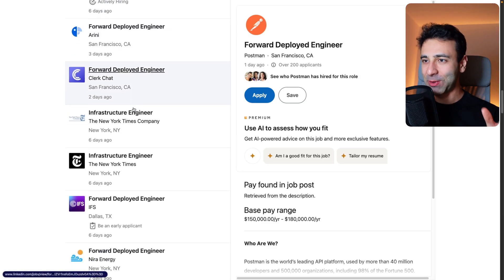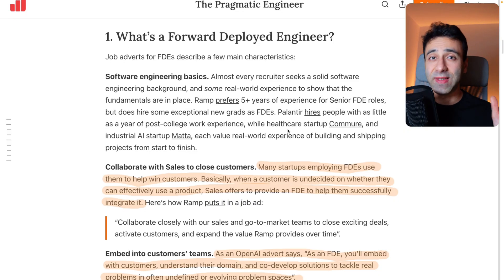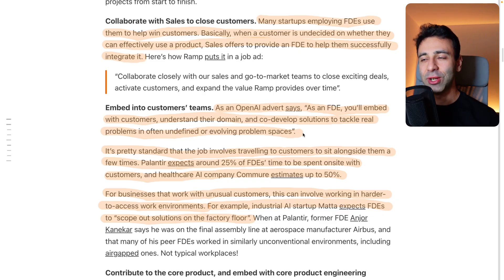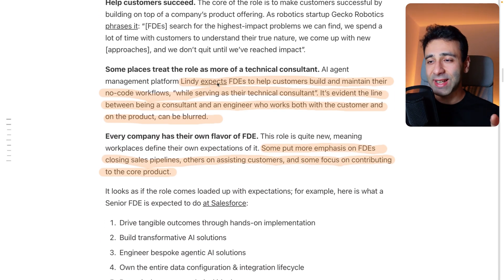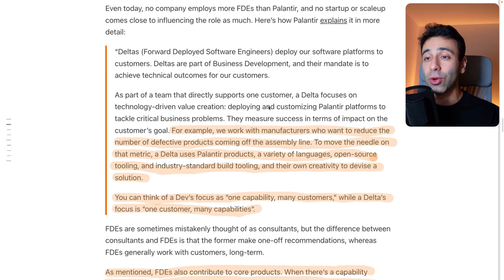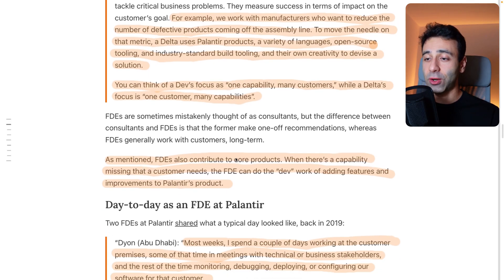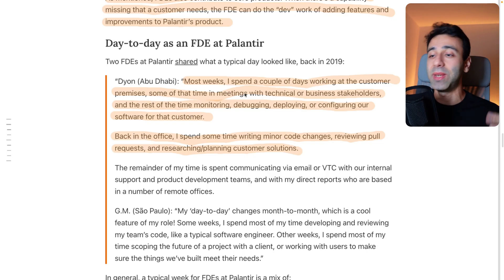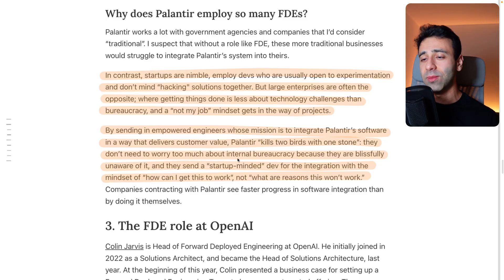This could be the end of Software Developers...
I'll tell you all about the Forward Deployed Engineer job. Should you become a Forward Deployed Engineer? What skills does one need?